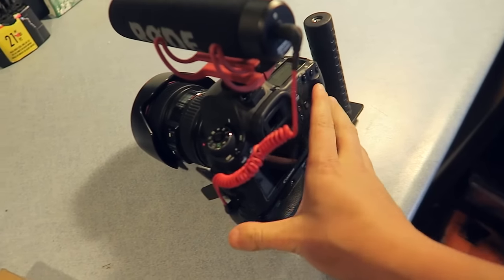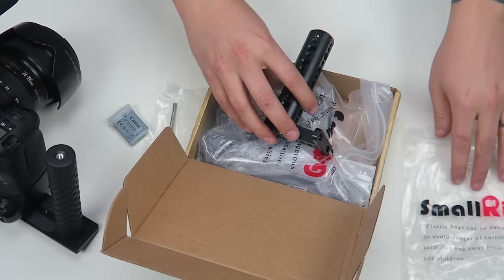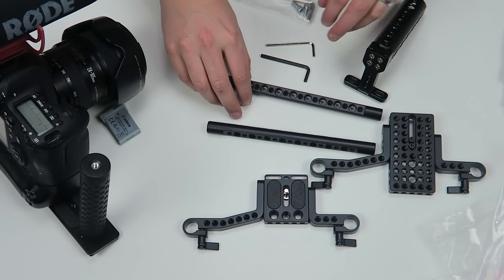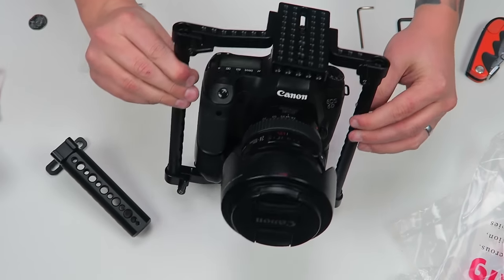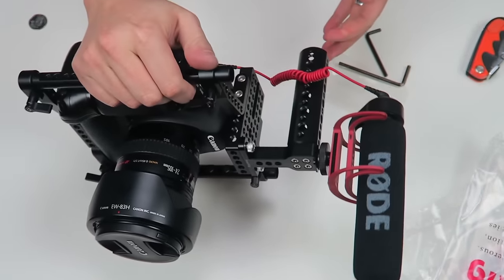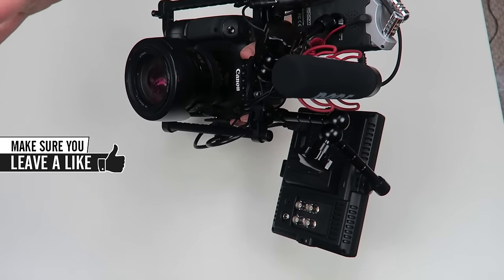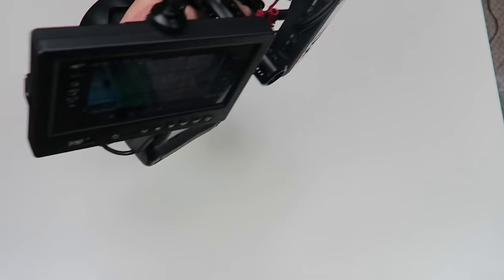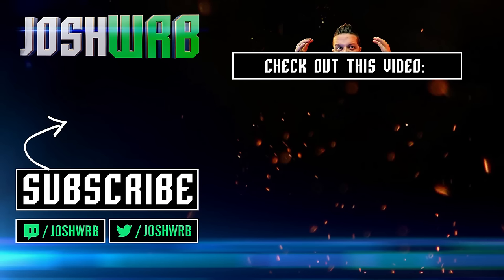Best Budget Camera Cage Unboxing and Setup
I was having issues with my previouse set up so I searched the internet for an afforable camera cage system that worked for everything I needed. I think I have now found that in Small Rig here is my unboxing and set up of the SMALLRIG VersaFrame Cage (Large) 1750
Thanks for stopping by my channel if you enjoyed please don't forget to leave a like rating on this video it does help out the channel alot.
If you have any questions or have any feed back for me leave it in the comments section down below as I do try to respond to all questions.